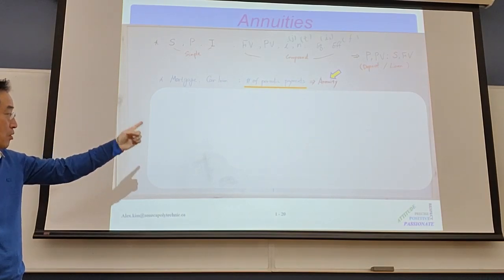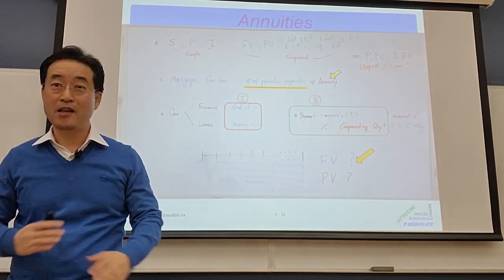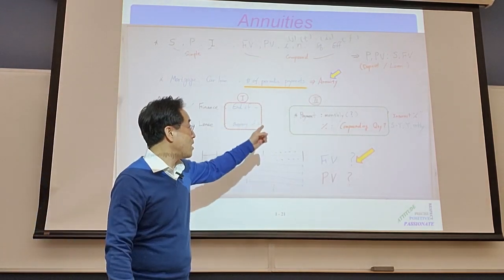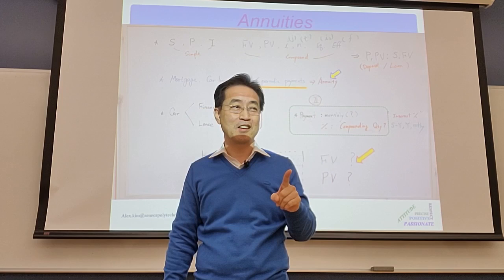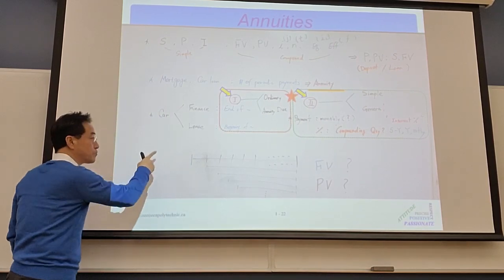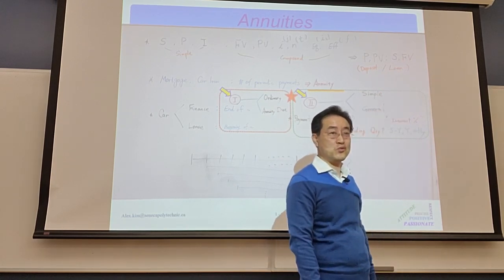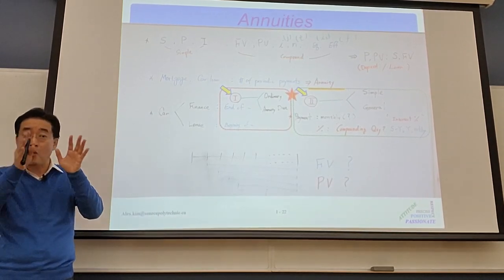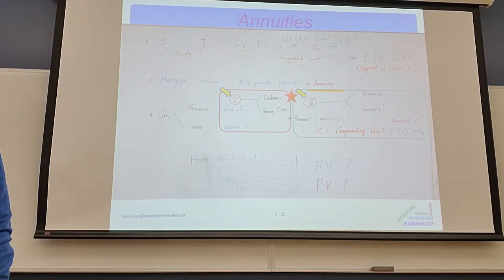Annuity Concept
Annuity Basic Concept